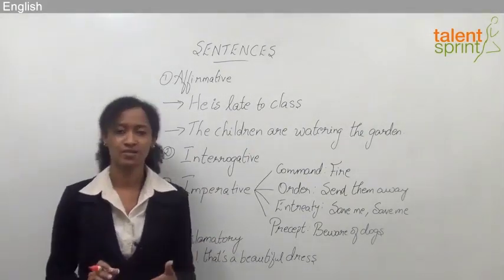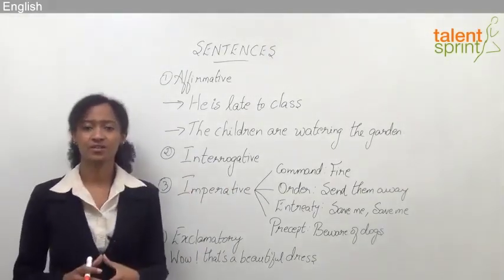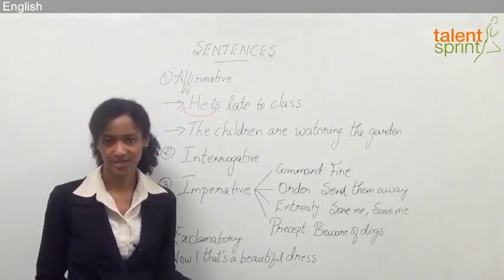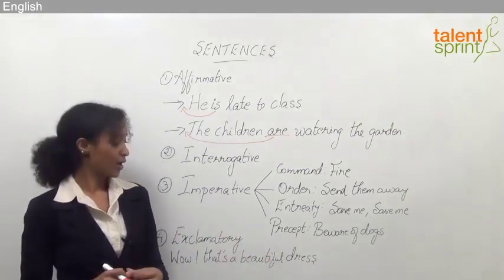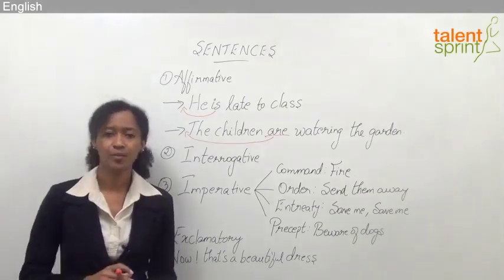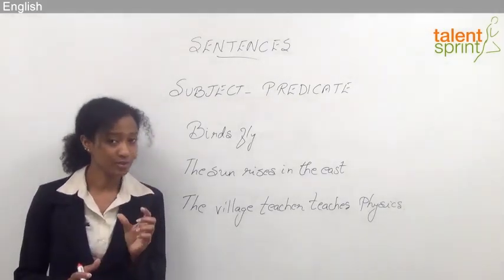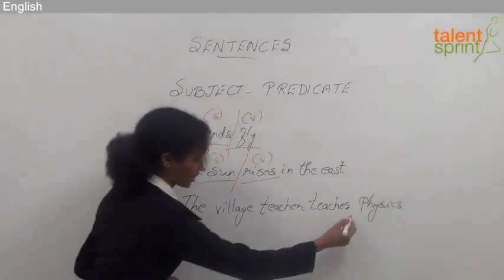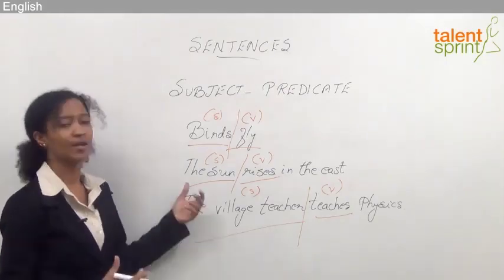Sentence Introduction | Subject and Predicate | English Language | TalentSprint